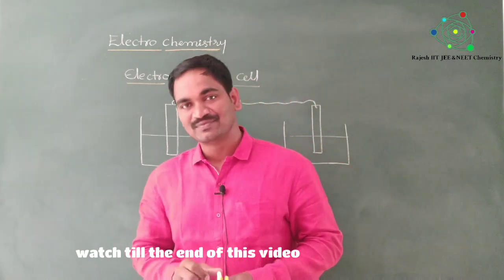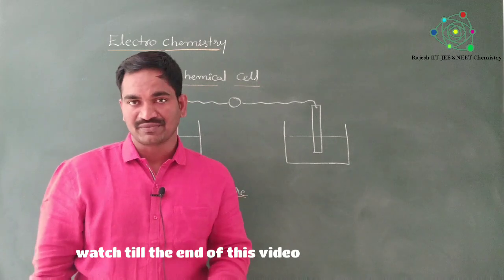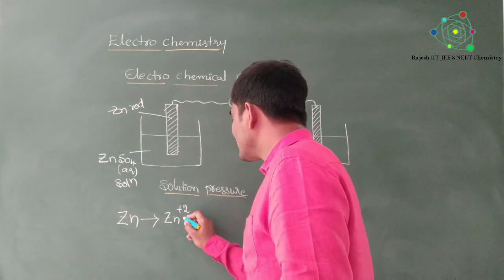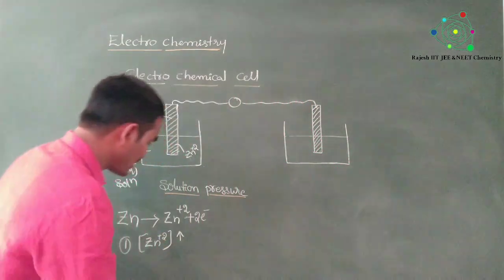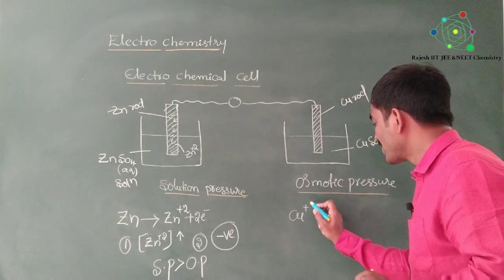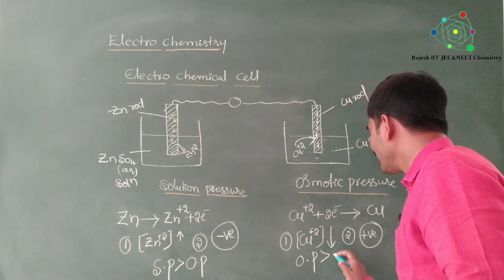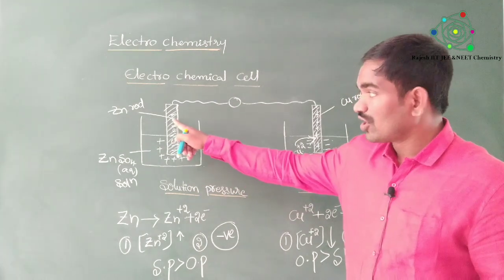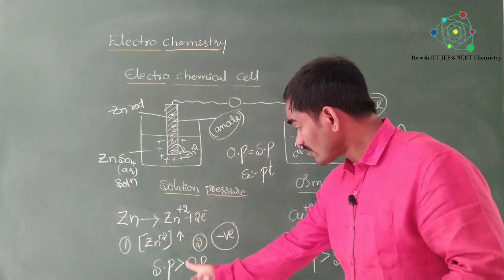what are Solution pressure & Osmotic pressure in Electro Chemistry.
NEETCHEMISTRY IITJEECHEMISTRY what are Solution pressure & Osmotic pressure in Electro Chemistry.
important concept for IIT JEE and NEET.
So it is better to go through this video once. 👍